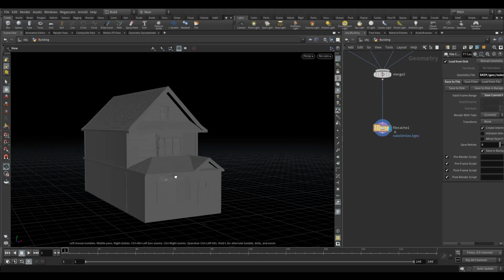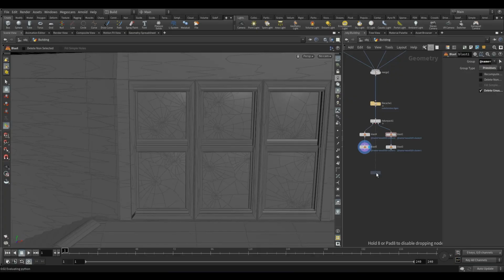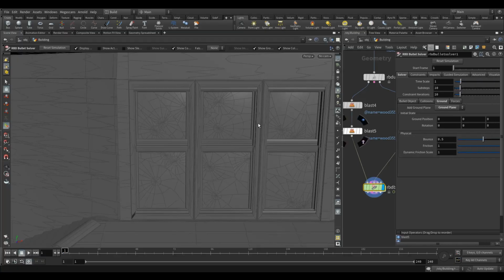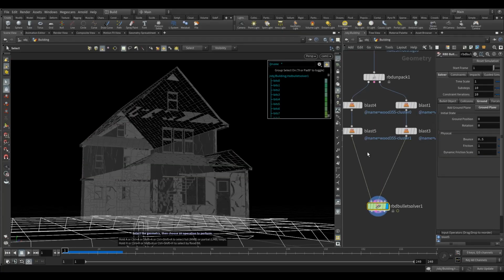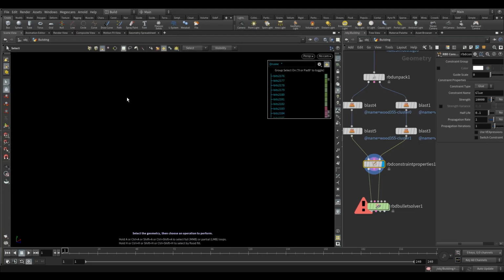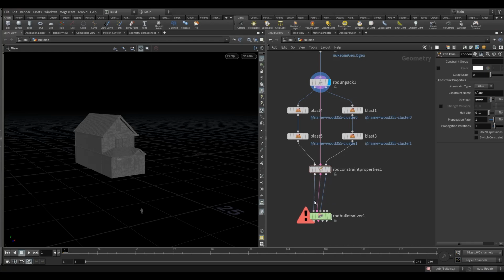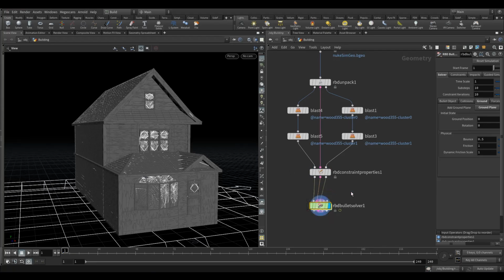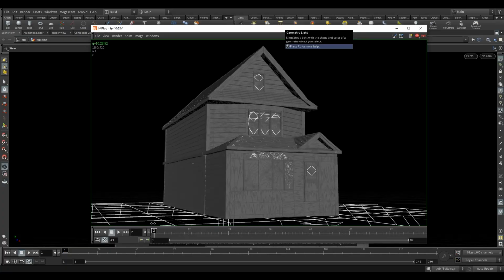module ii week 03 05 initial test sims v1 1080p